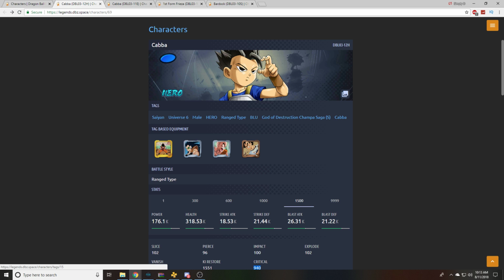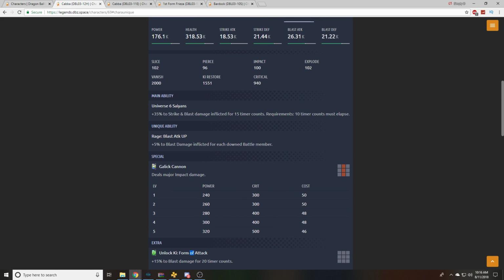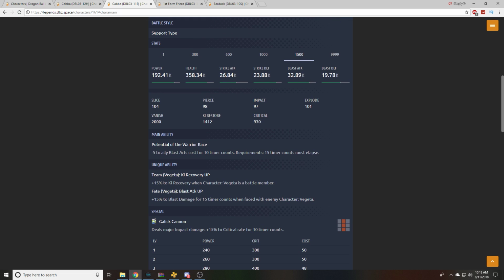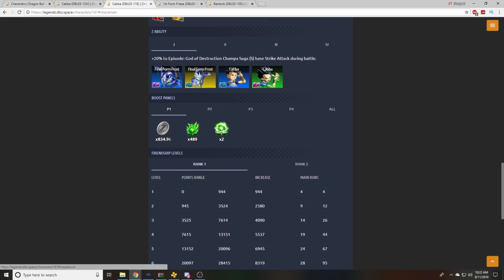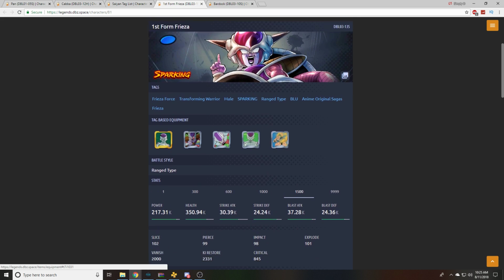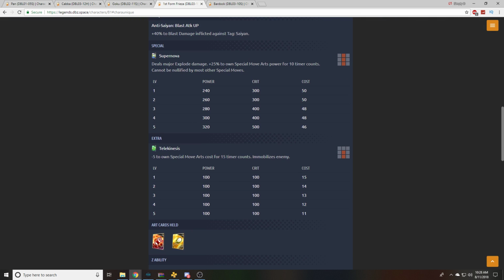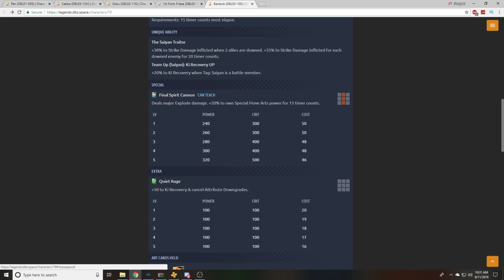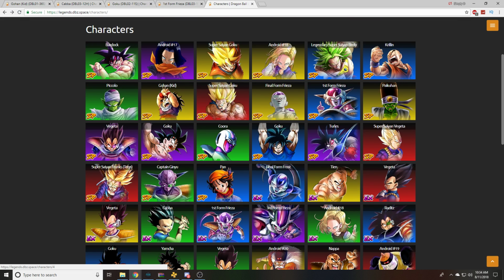CABBA IN DRAGON BALL LEGENDS! HOW GOOD ARE THE NEWEST SPARKINGS?! | DB Legends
DBZ Legends: NEW SPARKINGS + CABBA IN DRAGON BALL LEGENDS! | DB Legends analysis!! How good are they? You don't know you say? WELL! Be sure to listen up! Owarida.